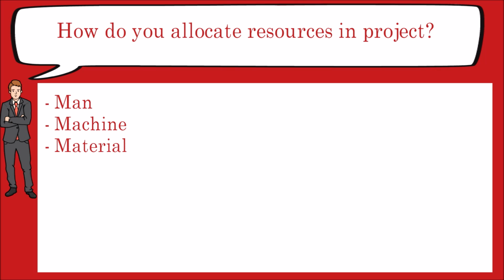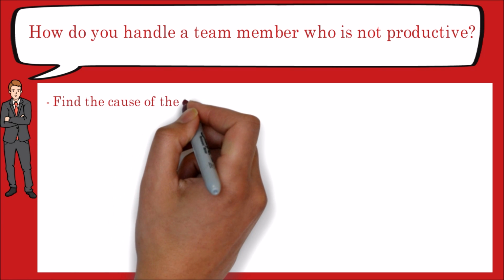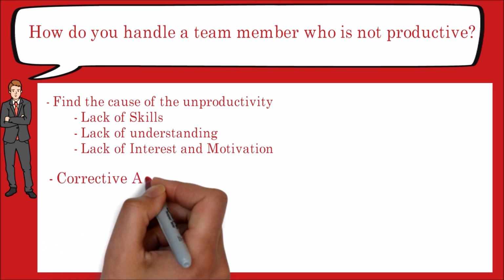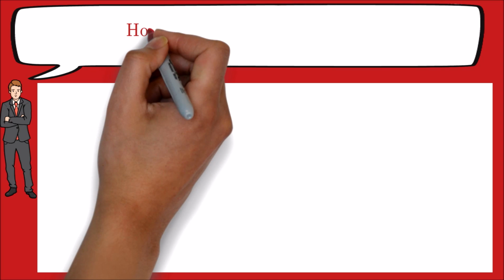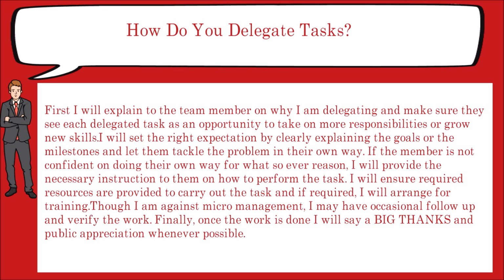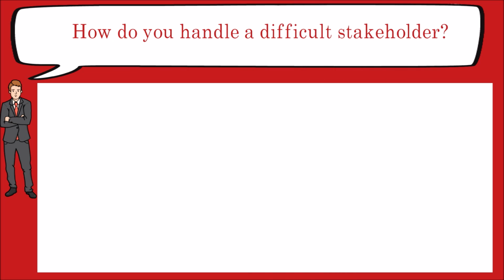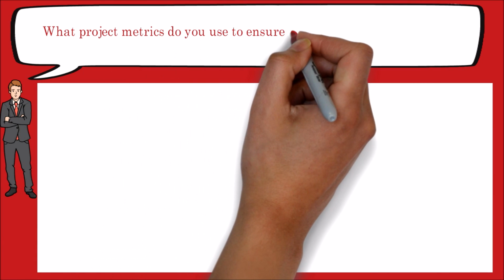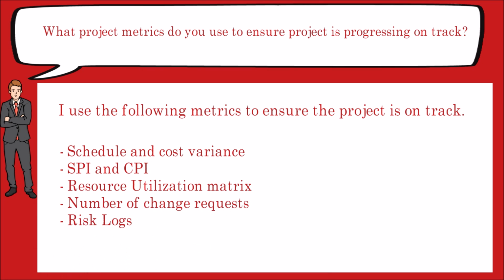Top 10 mostly asked project manager interview questions and answers Part-2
This video explains top 10 mostly asked project management interview questions and answers with practical examples.

How do you allocate resources in project?
How do you handle a team member who is not productive?
How Do You Delegate Tasks?
How do you handle a difficult stakeholder?
What project metrics do you use to ensure project is progressing on track?